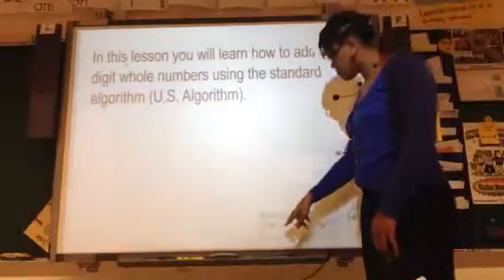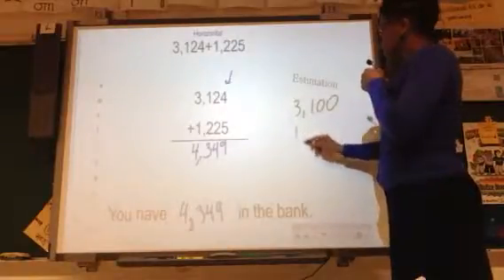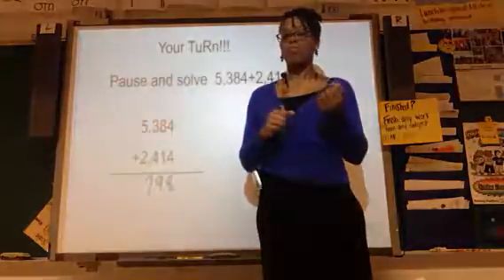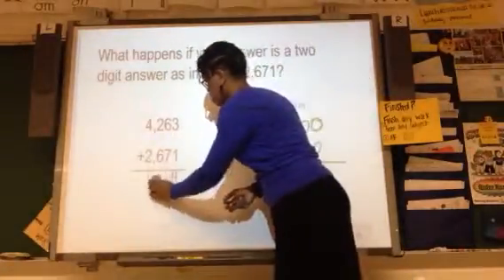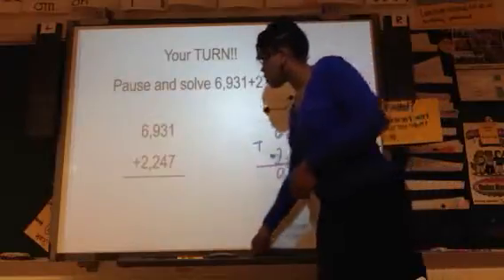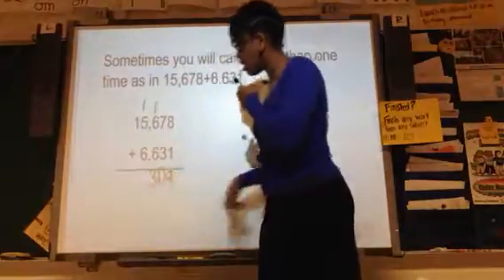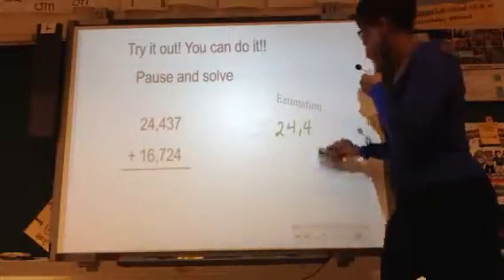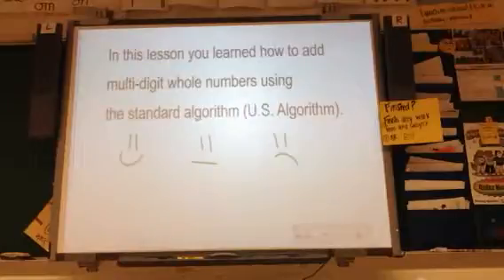Addition using the US Algorithm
Students and practice adding using the US Algorithm.